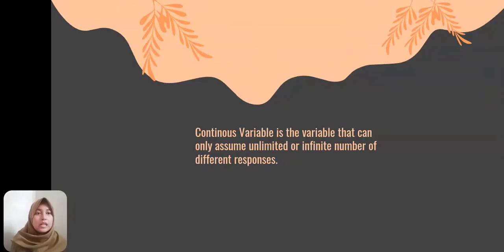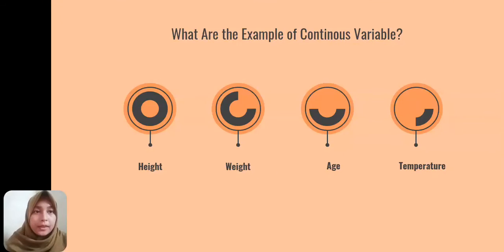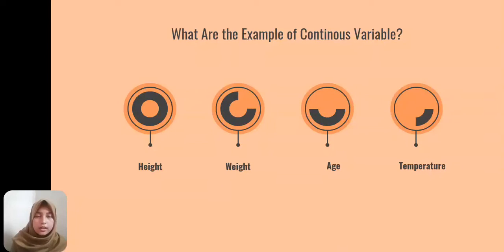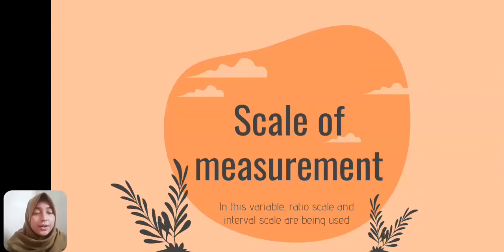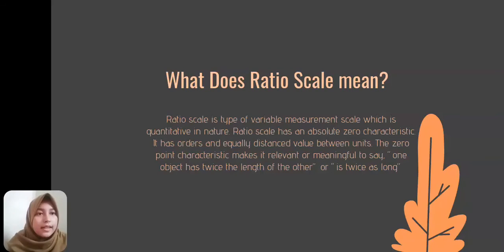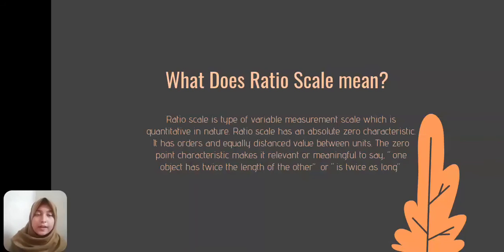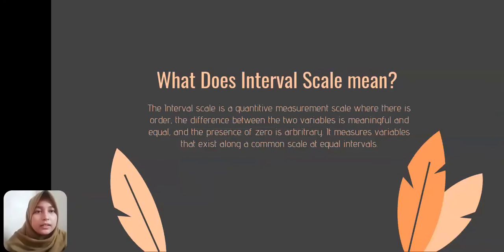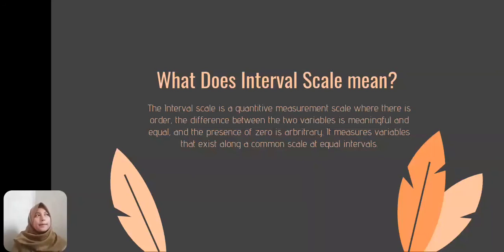Fitria Wulandari ( Continous Variable )